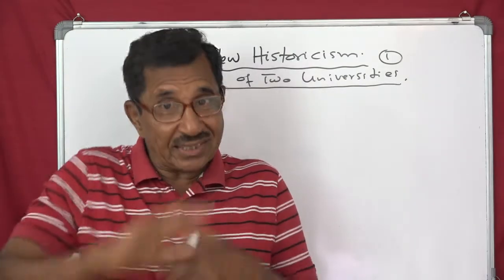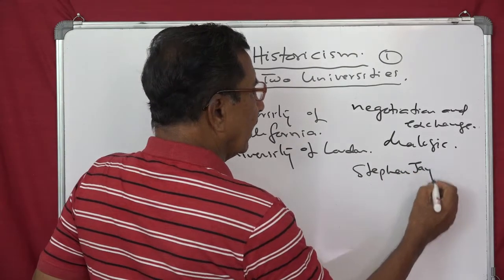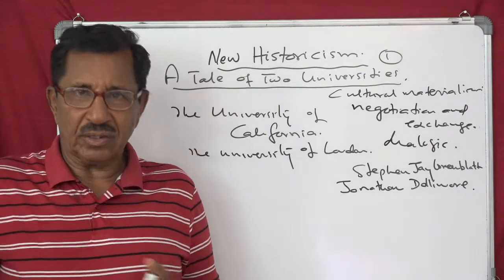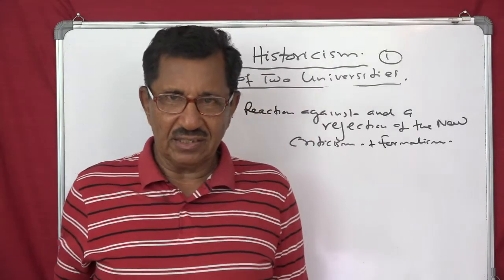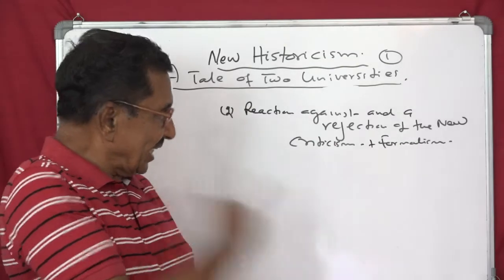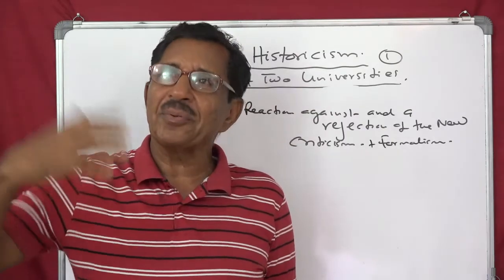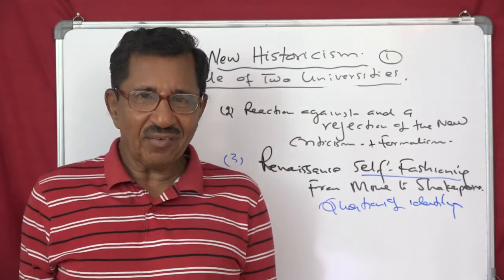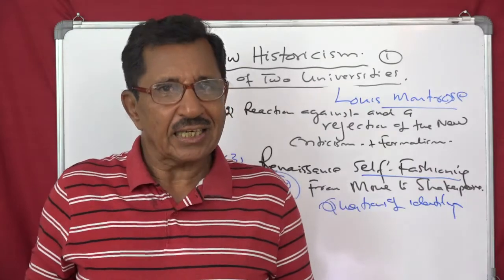Lecture No. 1 ( 732 ) by Prof Thomas Mathew. New Historicism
Lecture No. 1 ( 732 ) by Prof. Thomas Mathew. New Historicism. A tale of two Universities. English Grammar at your finger tips.